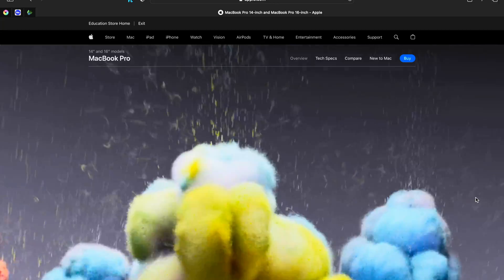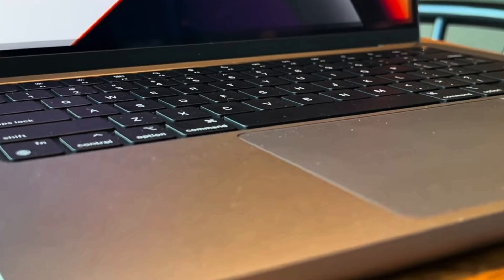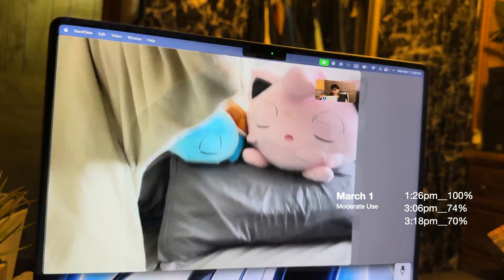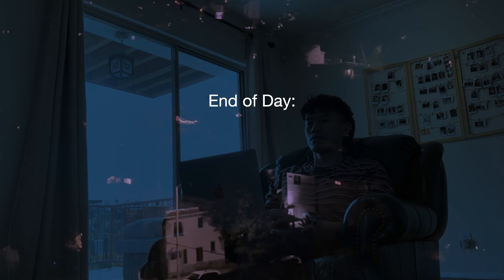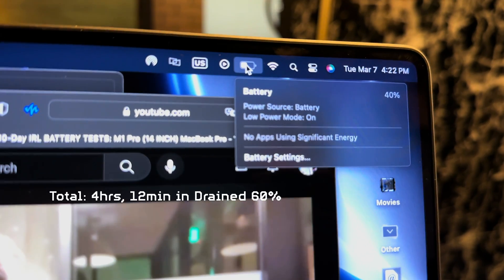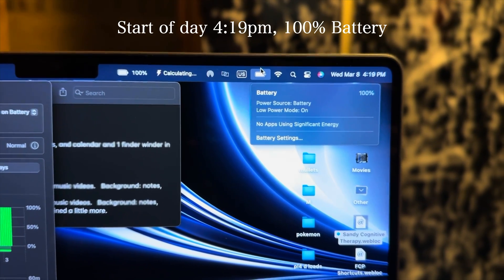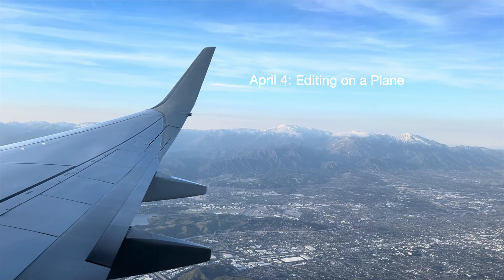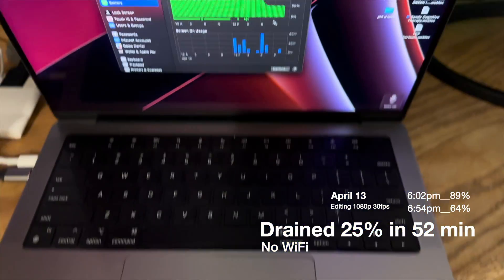🪫 2 YEARS LATER - 14” MacBook Pro 2021 (M1 Pro) - IRL BATTERY TEST UPDATE 2023 / LowPower Mode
👨‍💻Battery Test Update (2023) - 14” M1 PRO MacBook Pro 2021  - REAL LIFE BATTERY TEST + Charge today

- 2021 Apple MacBook Pro (14-inch, Apple M1 Pro chip)
Lowest deal I found on amazon
- Laptop Stand
-T7 External SSD (choose storage)

Mixing in some vlogging so your experiencing it with me over the months. Keeping it as natural as possible to how I personally use my macbook. With varying times, duration, and workloads
And includes a Magsafe charging test.
When editing, Im working off of an external SSD (Samsung T7)

This Battery Test Includes:
00:00 Intro
01:15 Hardware and battery capacity today
02:03 Light tasks (short use)
02:58 Moderate Use
05:59 Light tasks
6:34 Streaming and light tasks
8:47 Light tasks + battery health update
9:54 Editing and file transfers + light tasks
10:56 Editing 4k 60fps
11:42 MagSafe Charge Test
12:10 Editing (no wifi)
13:00 Editing 1080p 30fps (w/ Wifi)
13:34 Editing 1080p 30fps (w/ Wifi) at different locations + light tasks
15:03 Editing 4k 60fps